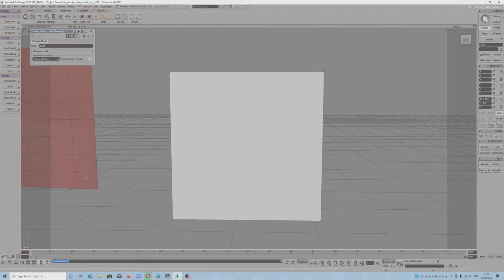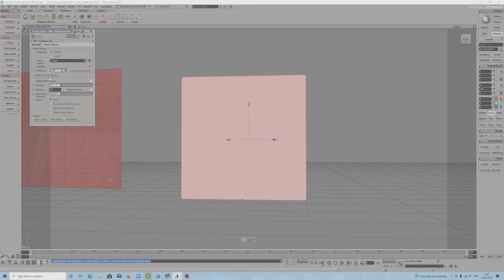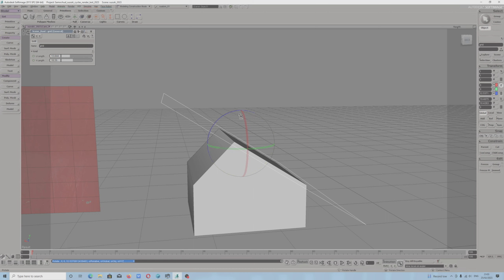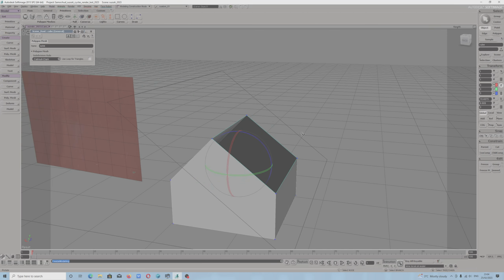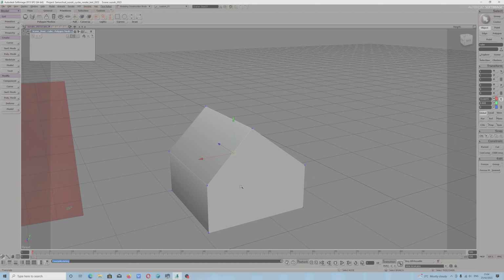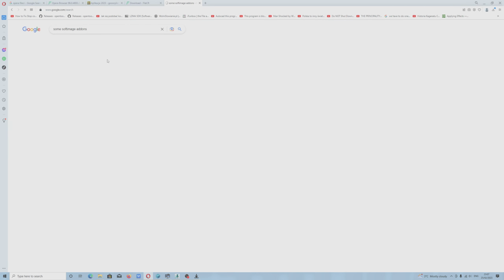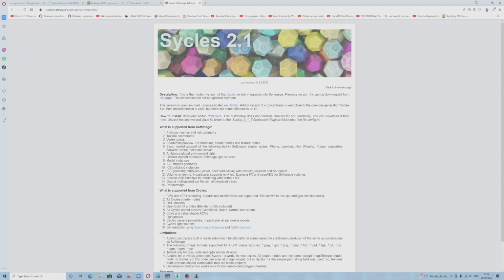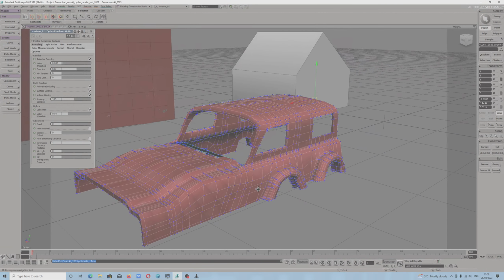Softimage 2015 SP2 - How to slice polygons - tutorial EN (2023)